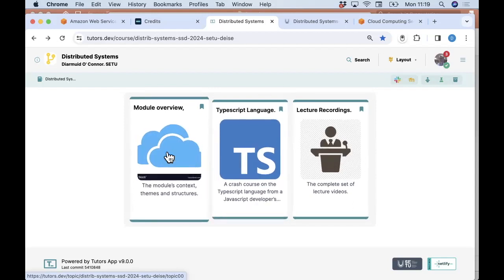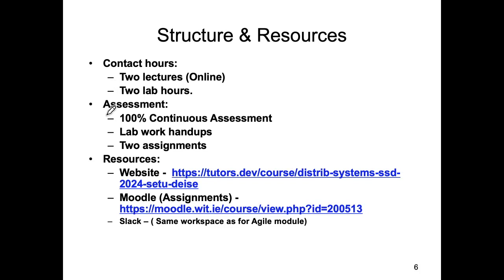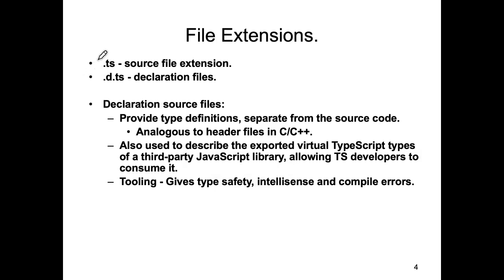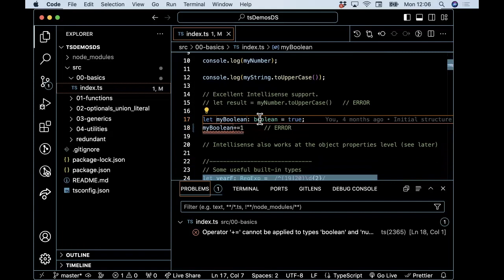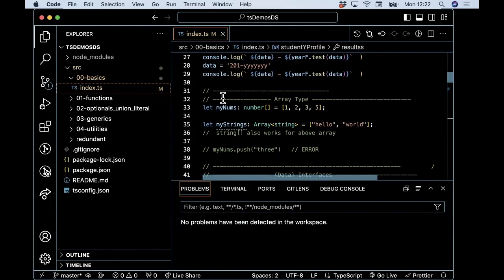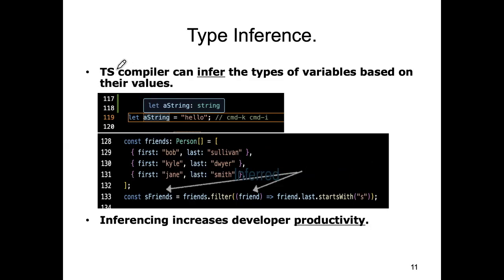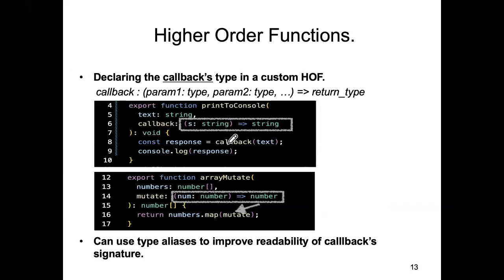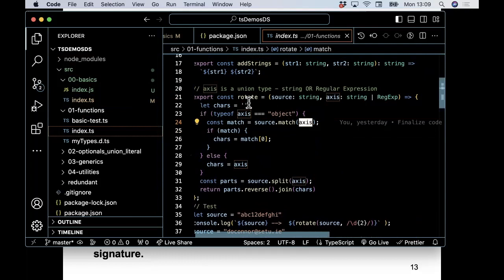DS SSD Lecture 1